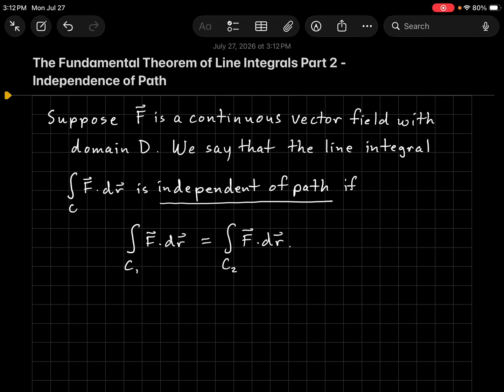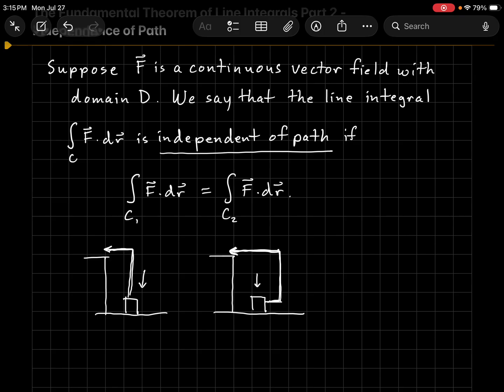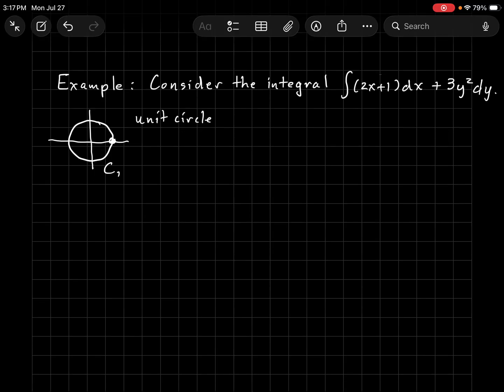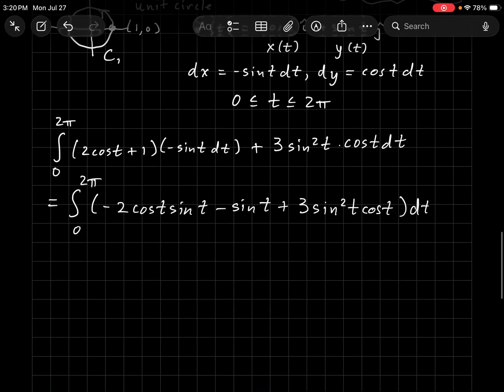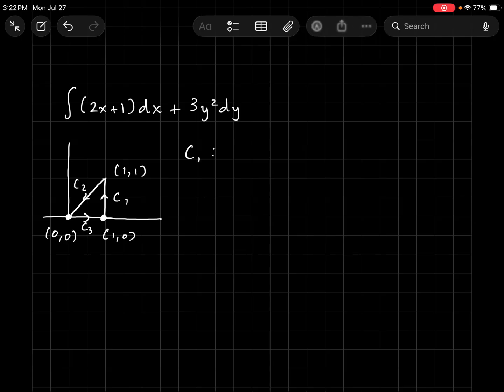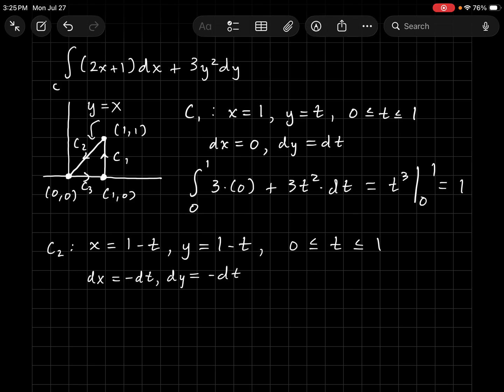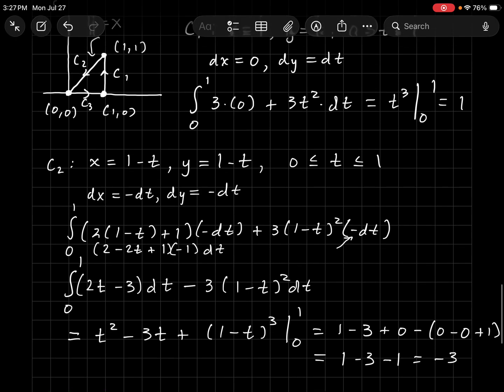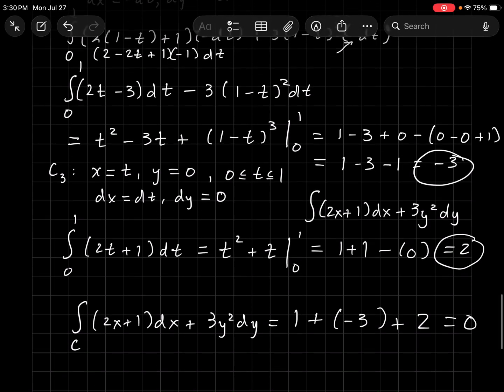6 The Fundamental Theorem of Line Intergrals Part 2 - Path Independence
The Fundamental Theorem of Line Integrals - Path Independence